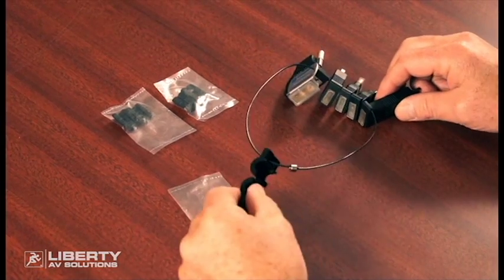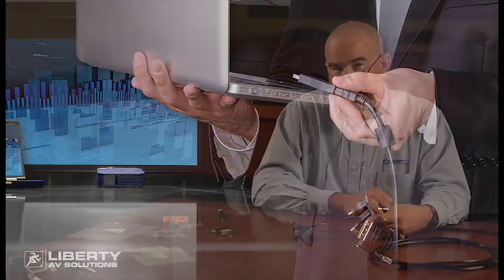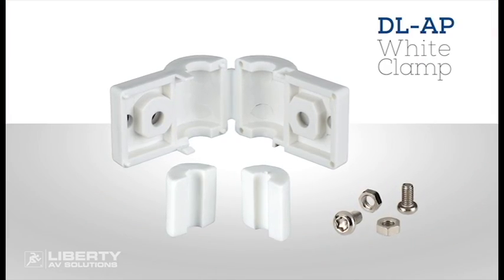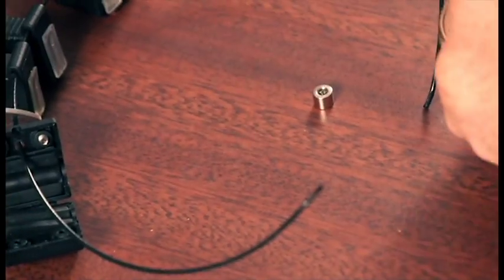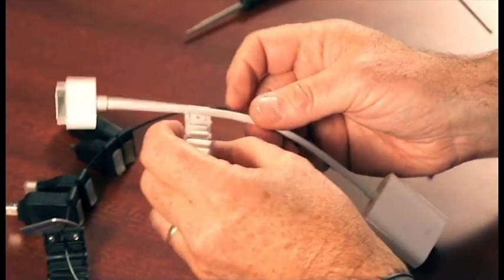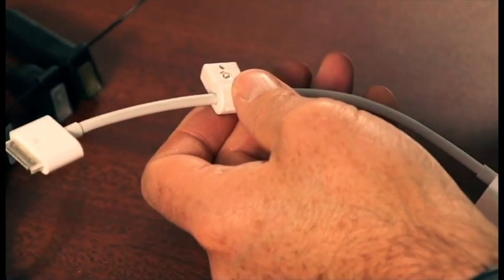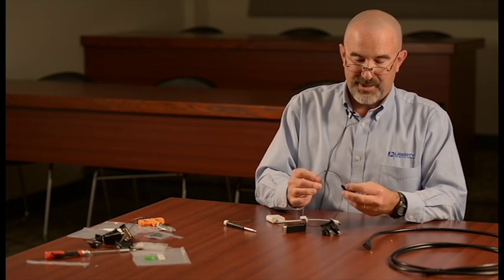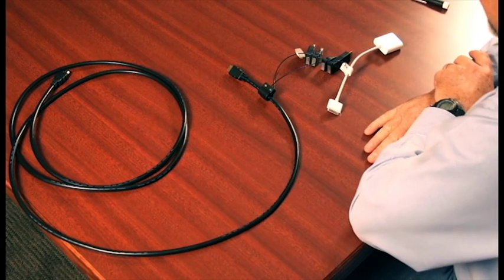HDMI Adapter Ring - DL-AP Clamp Instructions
How to use the DL-AP clamp with the DL-AR HDMI Adapter Ring

For a full list of features and information on the DL - AP